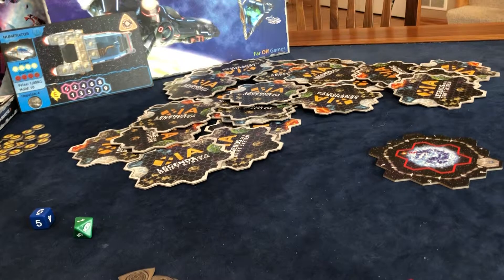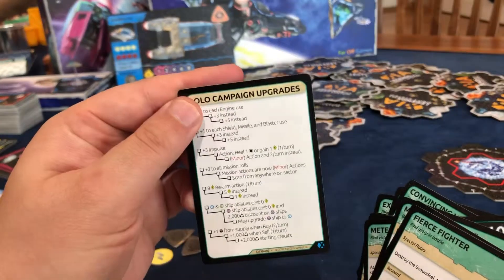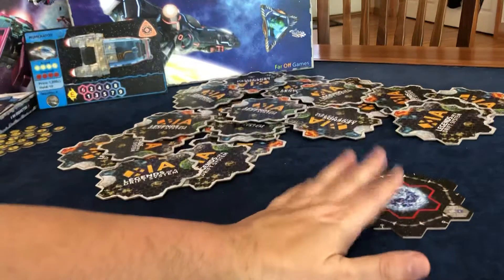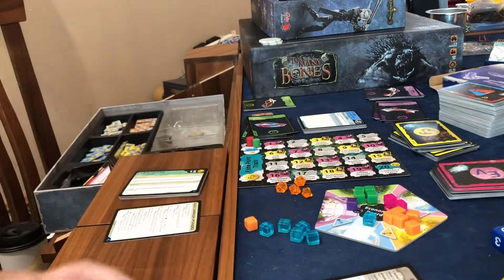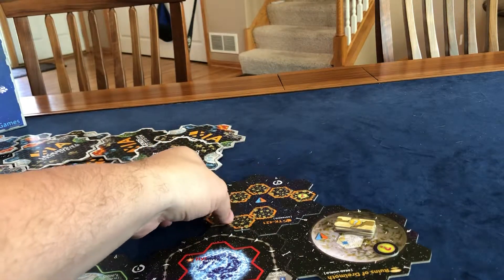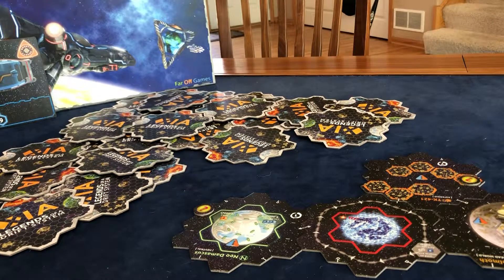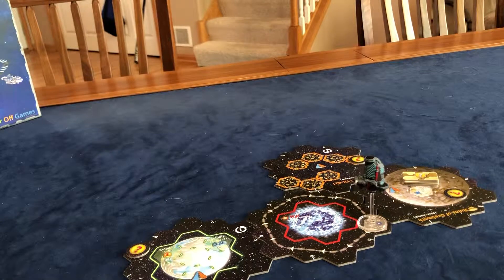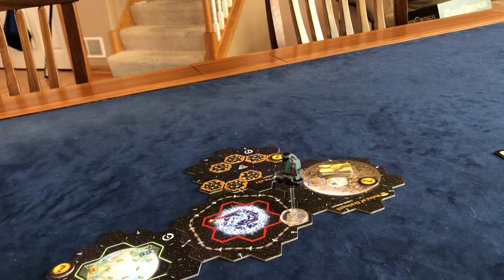Xia solo campaign mission 2 pt 1